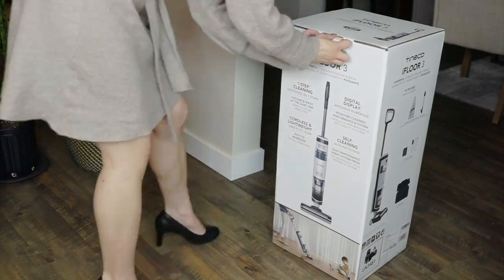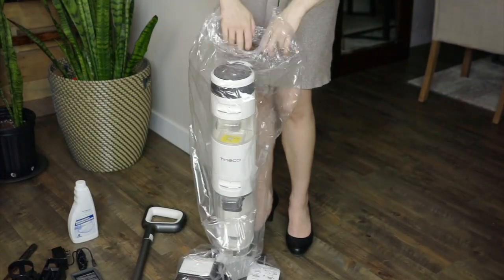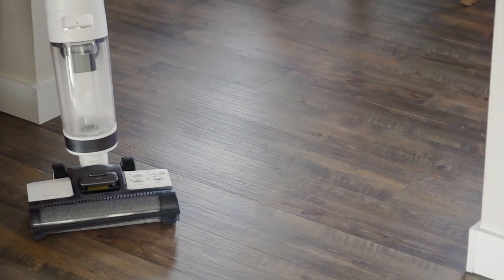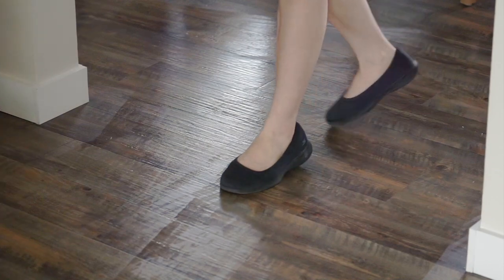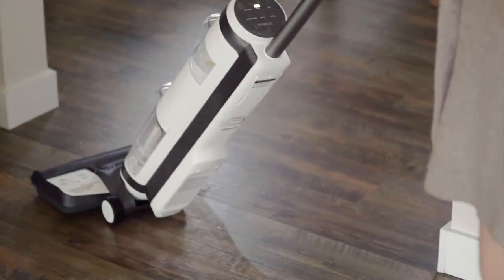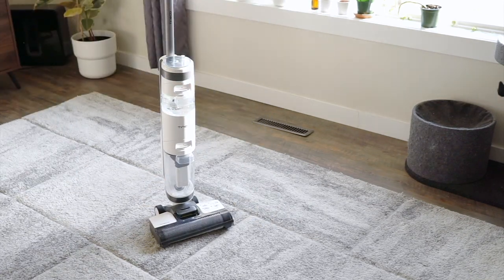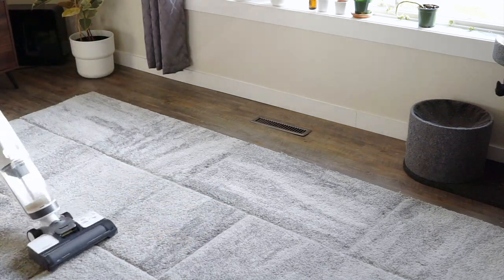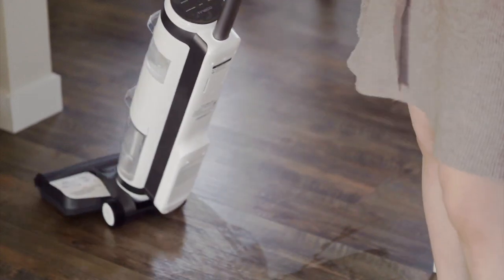Tineco iFloor 3 Review: Cordless Wet/Dry Upright Vacuum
The Tineco iFloor 3 is a cordless vacuum and mop that cleans up everyday spills in an instant. It's incredibly effective, easy to use, and easy to clean.